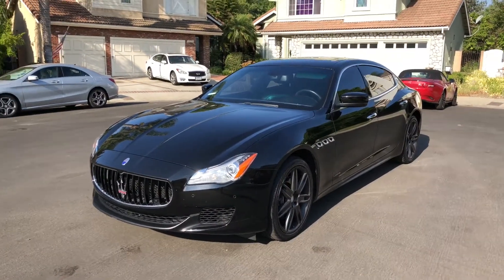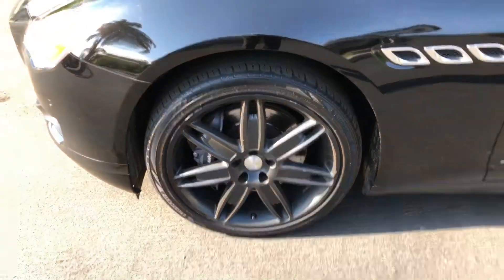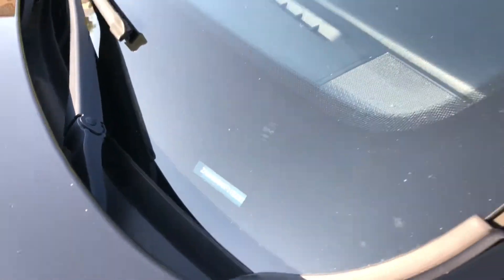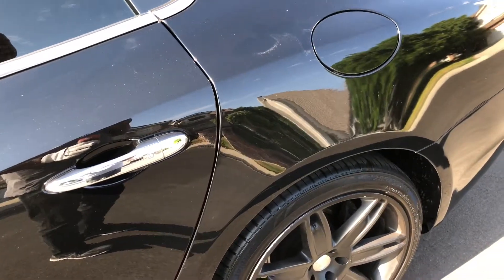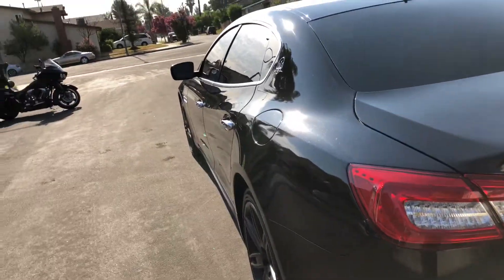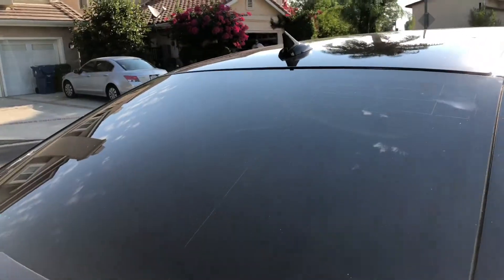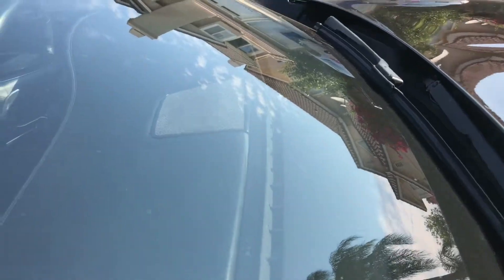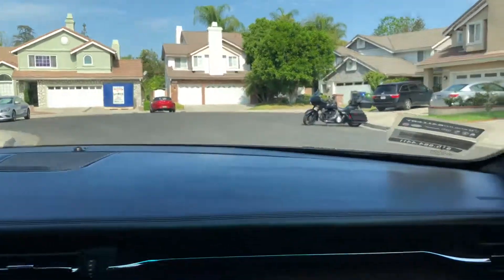2015 Maserati Quattroporte